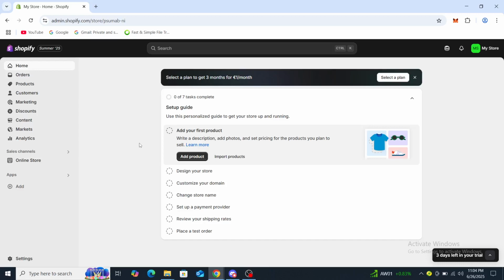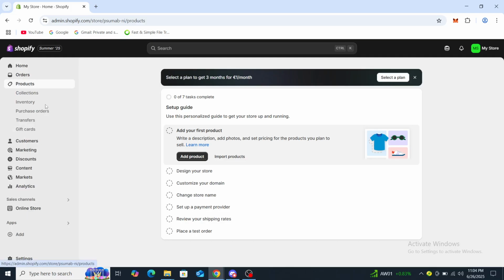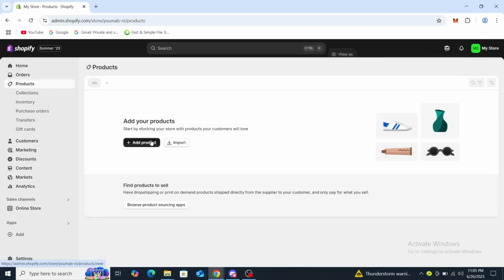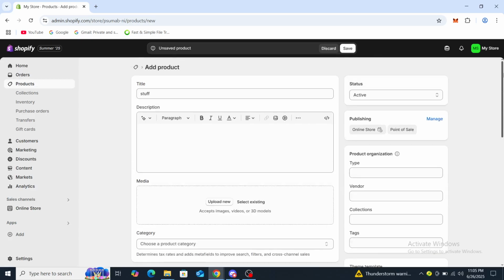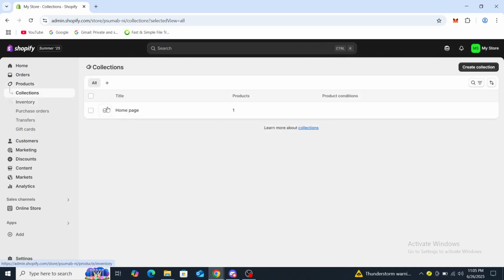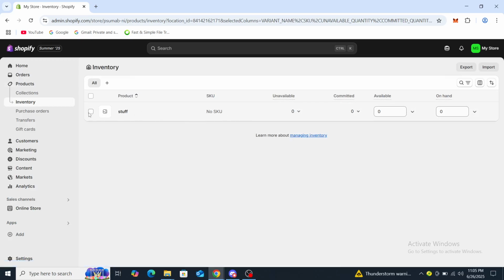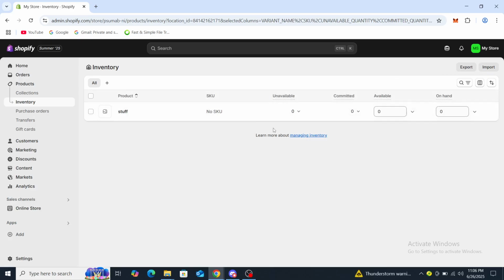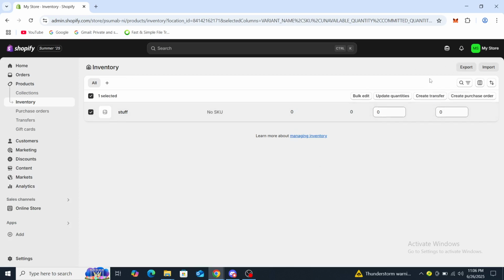How To Share Shopify Product Link (Quick Tutorial)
In this video I will show you How To Share Shopify Product Link. It would be good if you watch the video until the end so that you don't miss important steps.